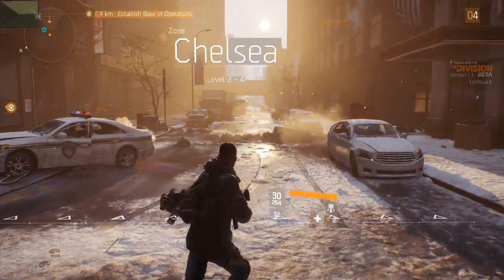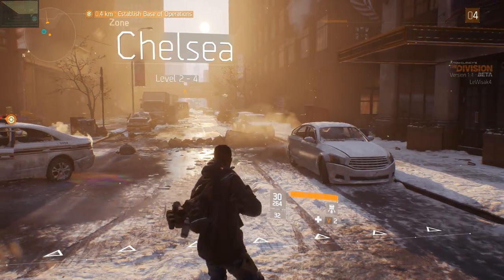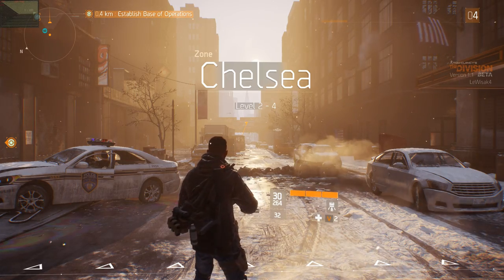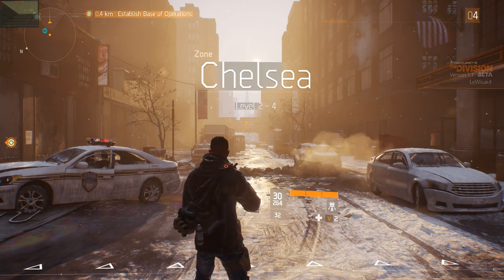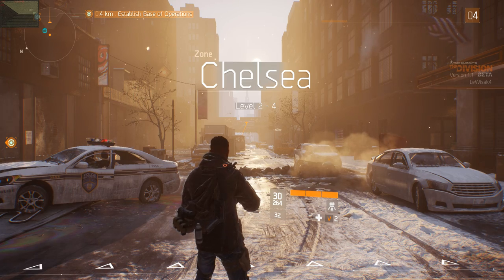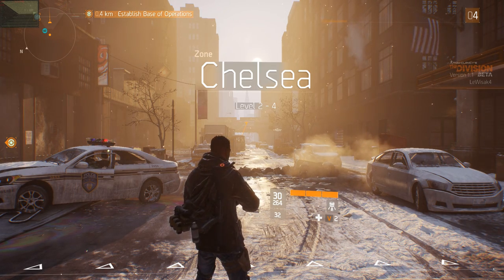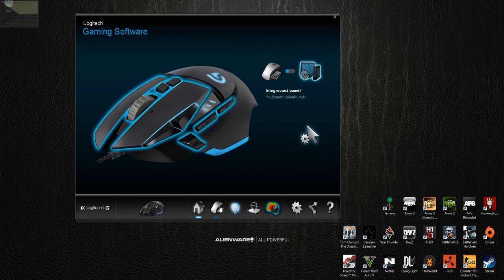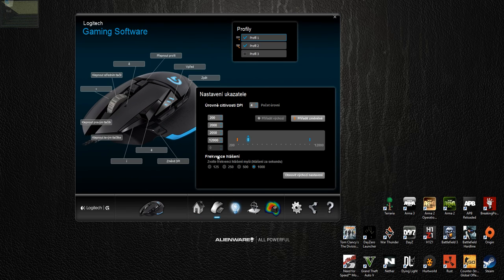Tom Clancy's the Division: how to fix mouse lags, drop fps 720p60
Problem fixed

- LIKE, KOMENT A ODEBÍREJ -